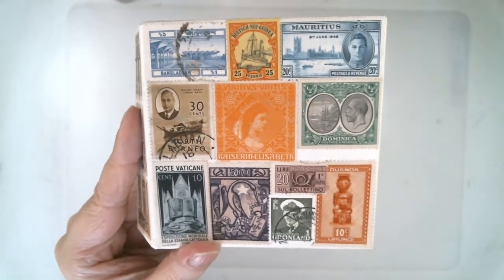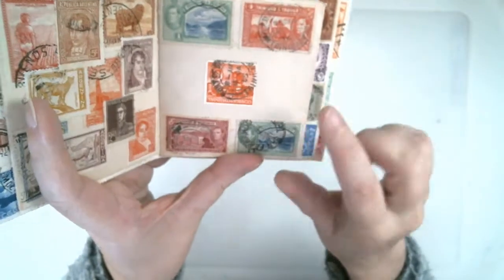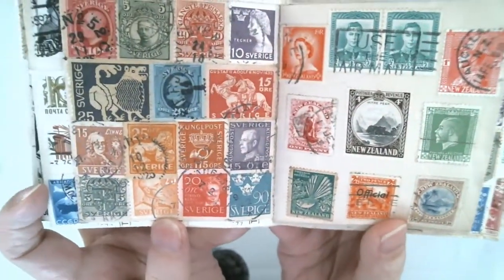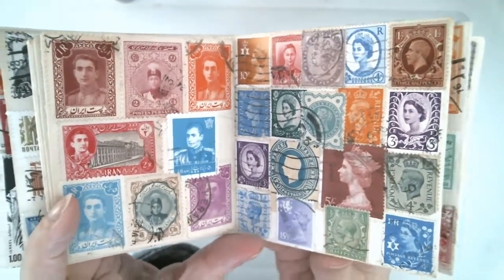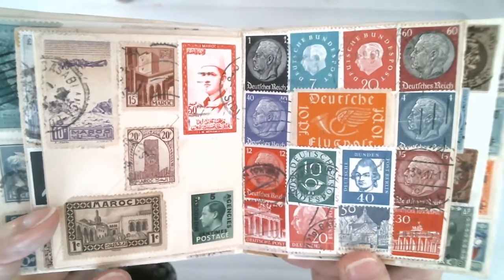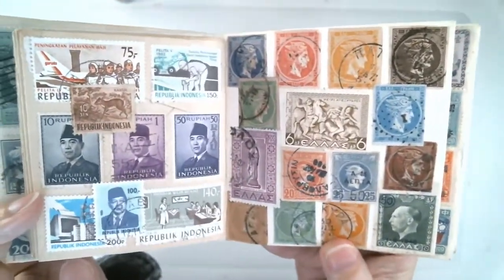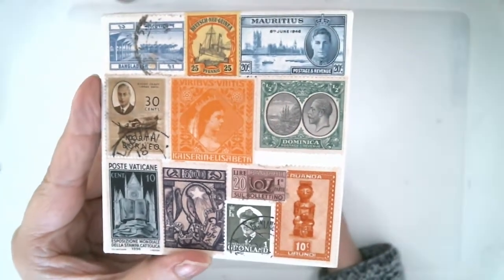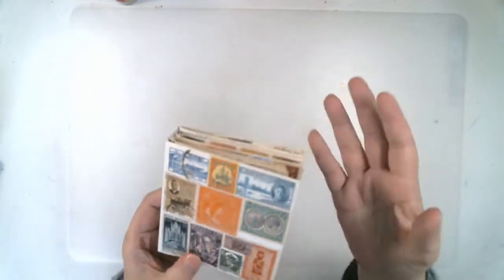Postage Stamp Glue Book Flip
Glue Book of Postage Stamps from around the world.